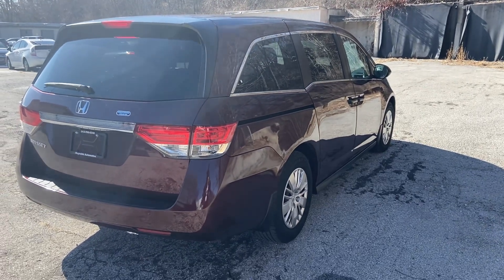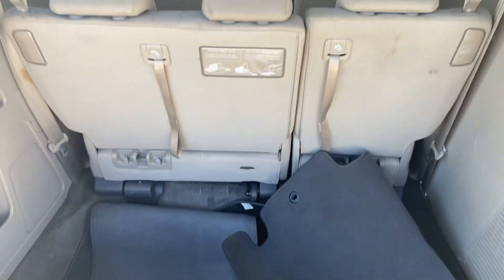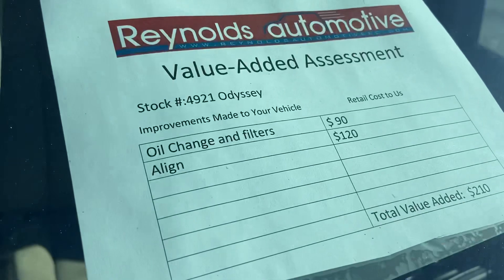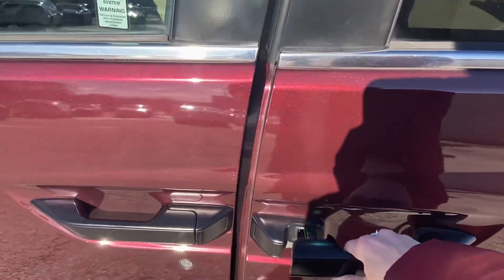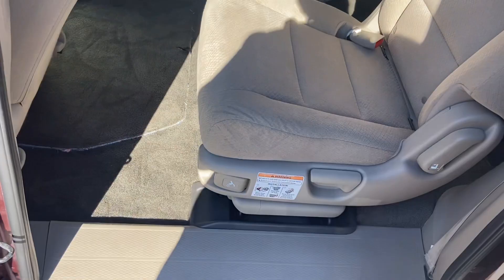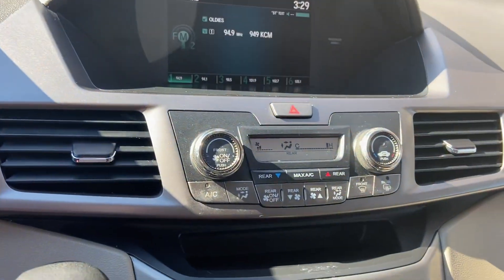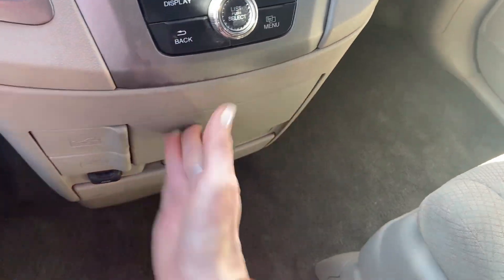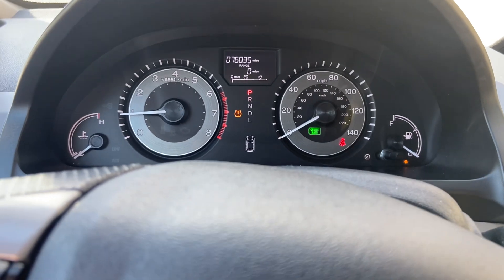Low miles Honda Odyssey